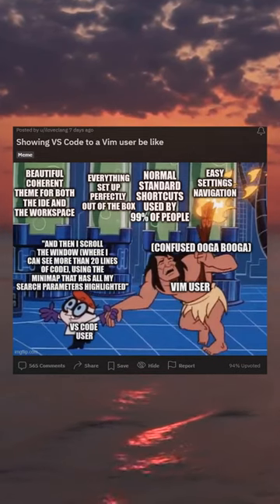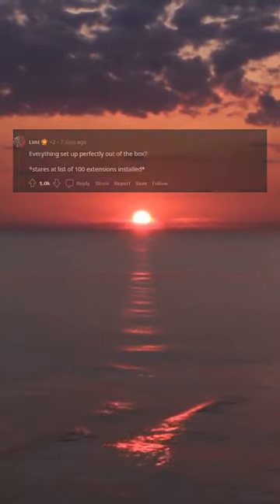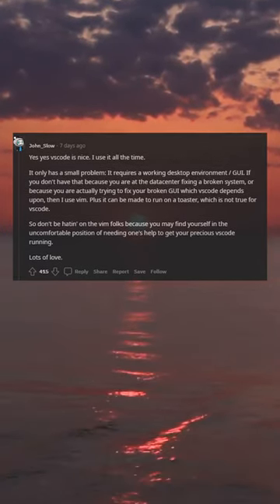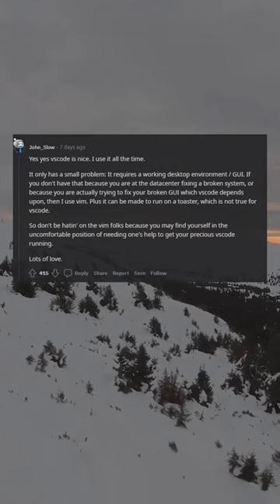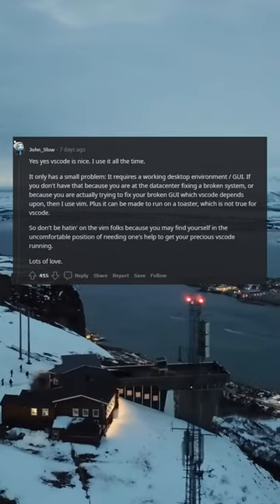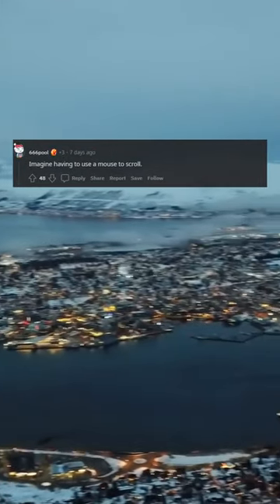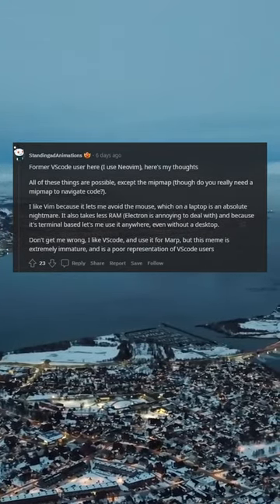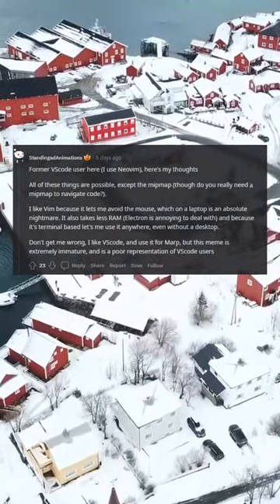Showing VS Code to a Vim user be like